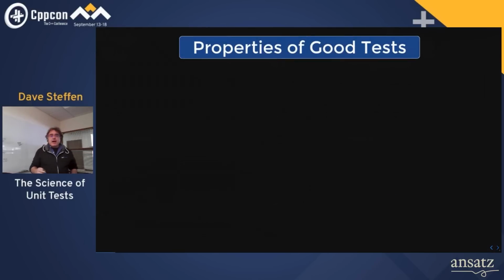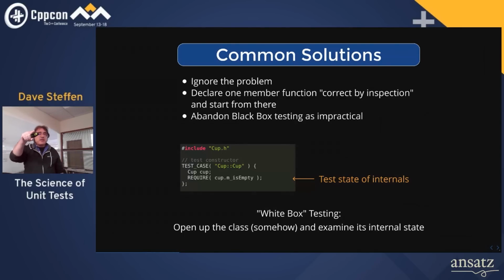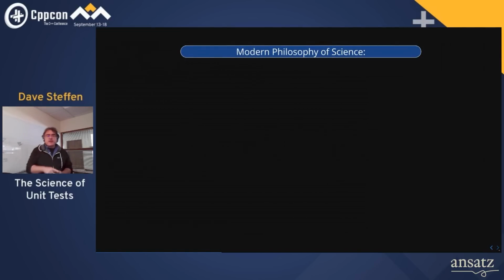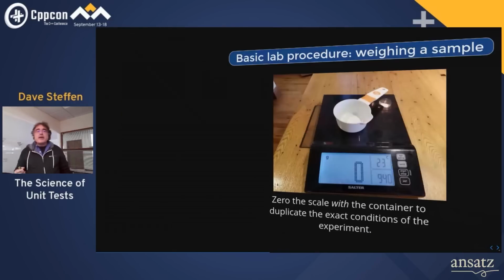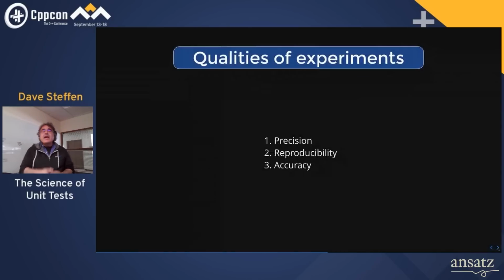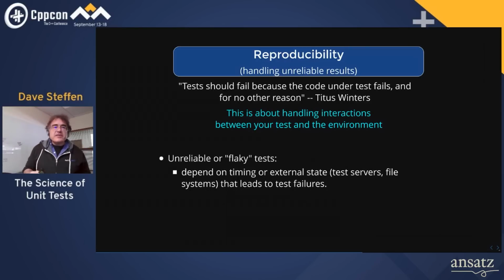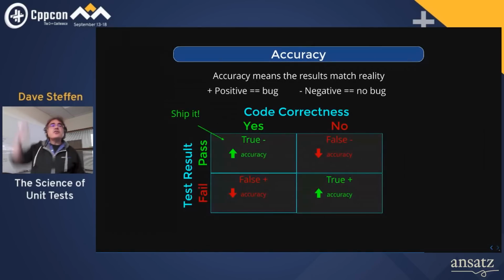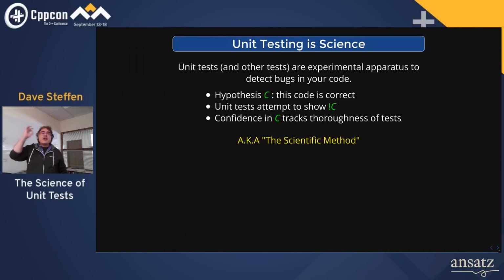The Science of Unit Tests - Dave Steffen - CppCon 2020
Unit testing has emerged as one of the foundations of modern software development. There are plenty of good talks on how to write tests, full of good advice, guidelines, and procedures: "Test using only the public interface", "Use Test-Driven Development", "Write Behavior-Driven Tests".

But what are the fundamentals that lie beneath all the good advice? What principles should guide our testing?

This talk will start by reviewing the basics of good testing, and then explore the close relationship between unit testing and the scientific method. Unit tests are, in some sense, small scientific instruments to detect phenomena in our source code. When seen in this light, we can start to see *why* the good advice we've been getting is good, and how an empirical approach can help guide decisions about what, when, and how to test our code.

Dave Steffen completed his Ph.D. in theoretical physics at Colorado State University in 2003, and promptly changed course for a career in software engineering. He has worked primarily in defence and aerospace, and is currently a technical lead at SciTec Inc.'s Boulder office. For reasons unknown, he has turned out to be the expert, champion, and occasional street-corner evangelist for unit testing at most of the companies he has ever worked at.